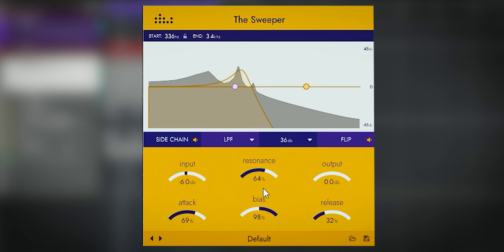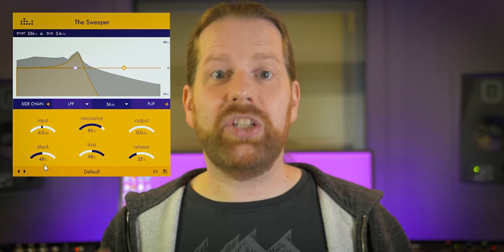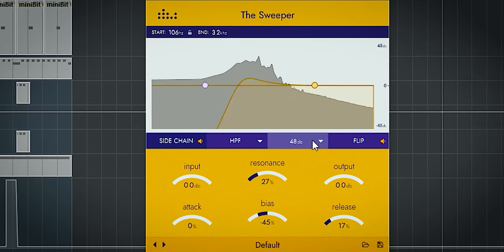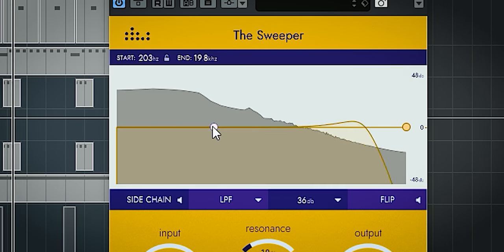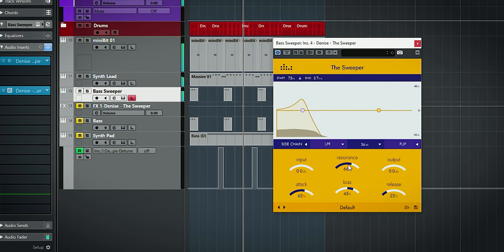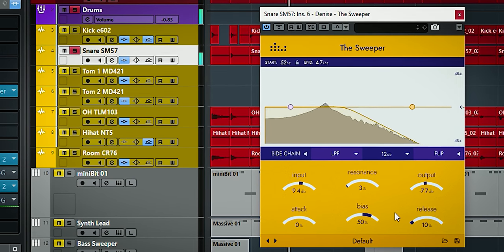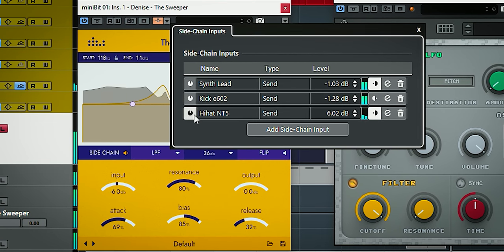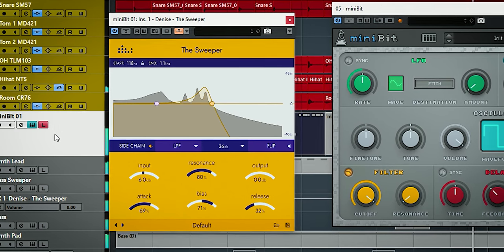The Sweeper VST plugin - Dynamic Filtering Sweeping - Automation Filter EQ Sweeps at it's best!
The Denise Audio '' The Sweeper'' plugin is a dynamic filter plugin.

Think Envelope filter, wah wah, lowpass highpass, low cut and high cut , all driven by dynamics. It's great!

The Denise Audio '' The Sweeper'' plugin is like all Denise audio plugins,
A simple, yet unique plugin in it’s approach.

Plugin Deals – 01 December 2023

Plugin Boutique has a FREE COPY of one the next plugins with every paid purchase:
Antares Choir, Drum Synth, Dawesome Love or Loopcloud Artist Plan for 1 month.

ADSR gives away a free copy of Audiothing Wavesbox with any paid purchase:

Waves – Spend $50, get 1 plugin free – spend $60 get 2 plugins free - spend $90 get 4 plugins free

00:00 Intro
00:31 The Sweeper explanation
01:31 Denise Audio Sweeper Envelope and Wah Wah
02:18 Subtle gate on snaredrum
02:42 Roland TB303 like filtering
03:42 Conclusion